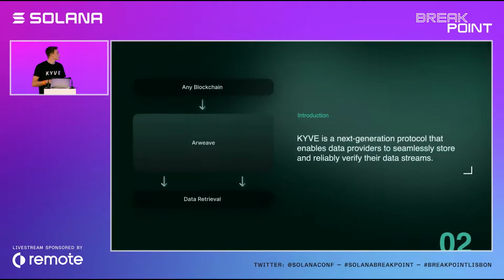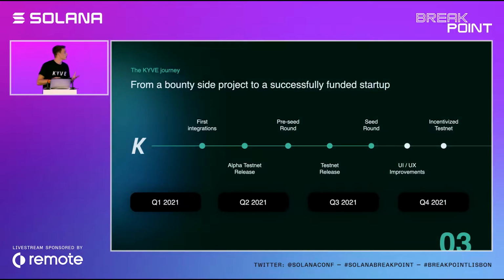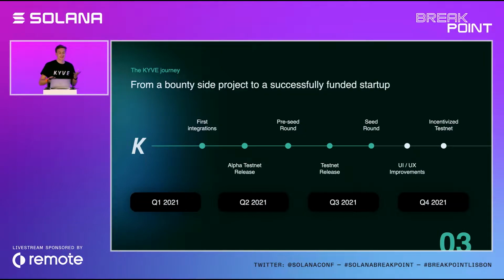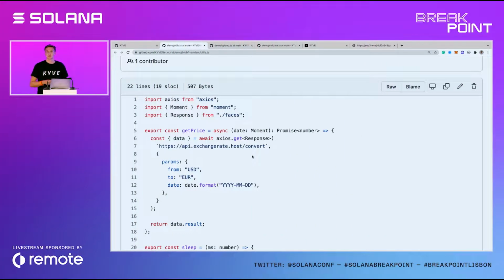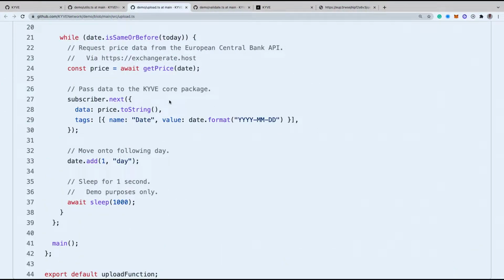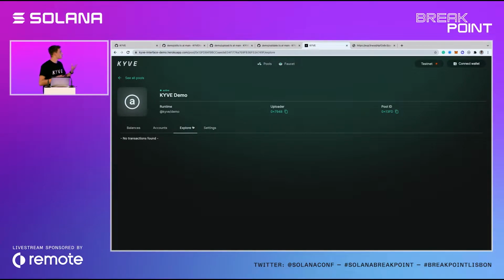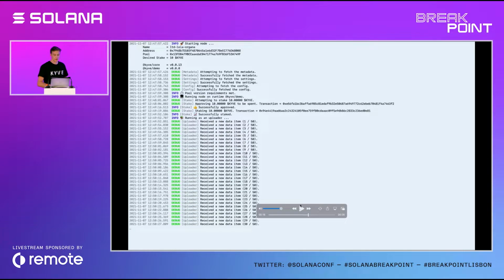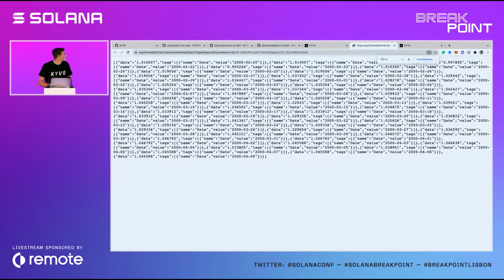Breakpoint 2021: How to create pools using KYVE to efficiently store and validate data streams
In this session:
-Getting familiar with the KYVE protocol
-Understanding how it is beneficial for the Solana ecosystem and Solana apps
-Demoing how to integrate KYVE, create a pool, validate and retrieve data